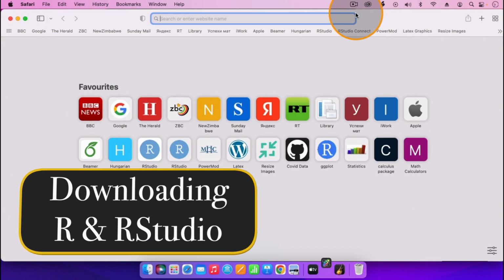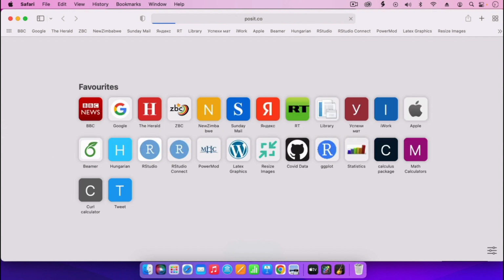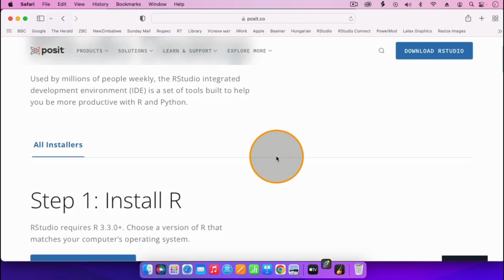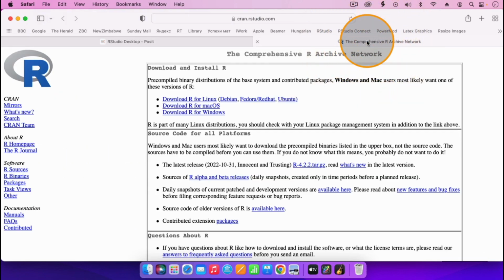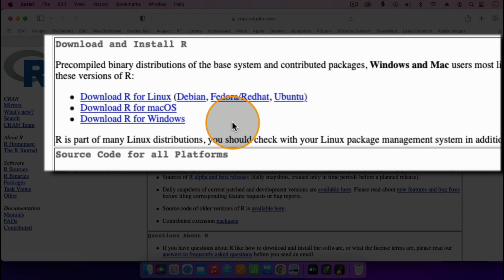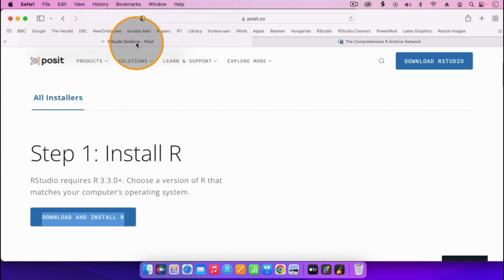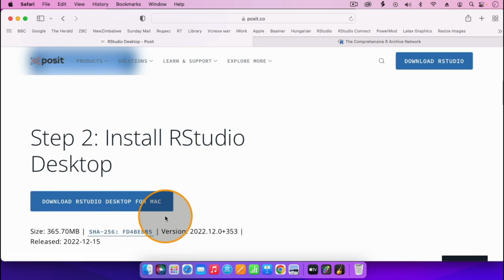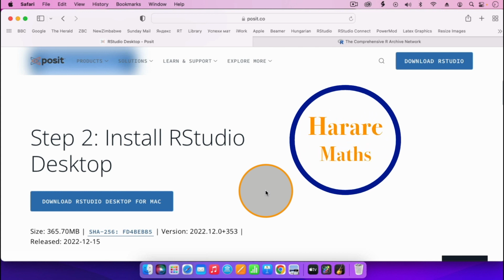Downloading R and RStudio (2023)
Downloading R and RStudio